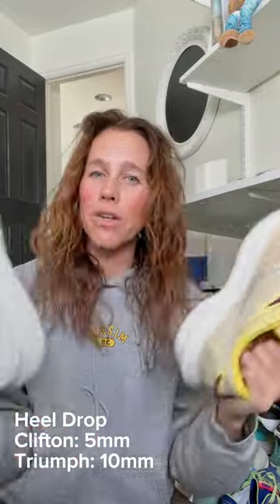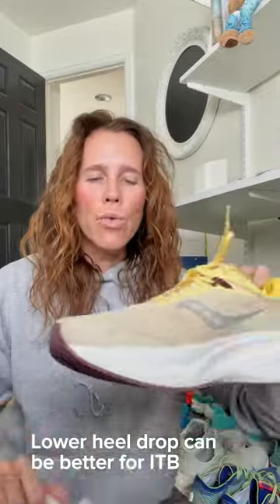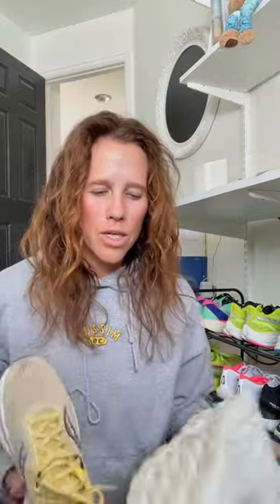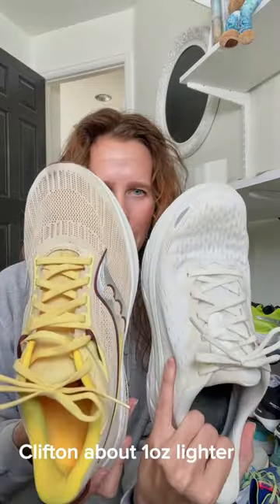QUICK TAKE: Hoka Clifton vs Saucony Triumph